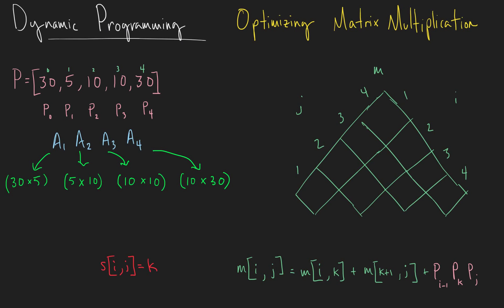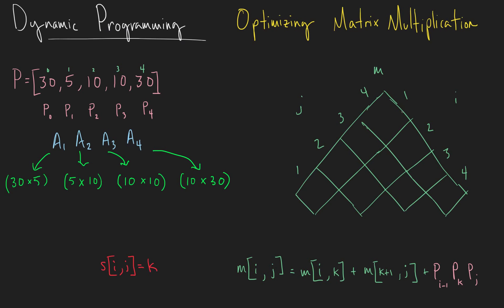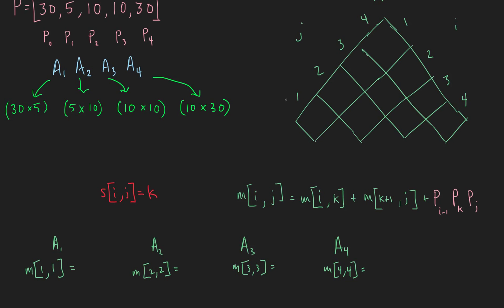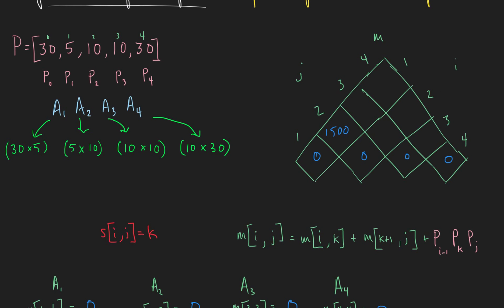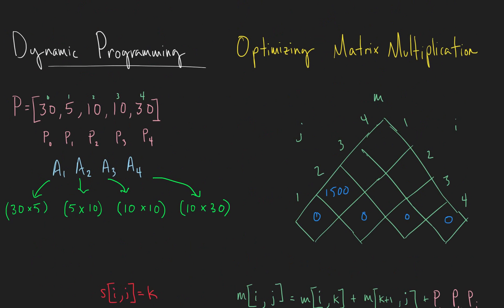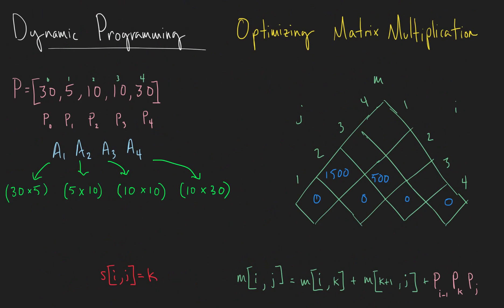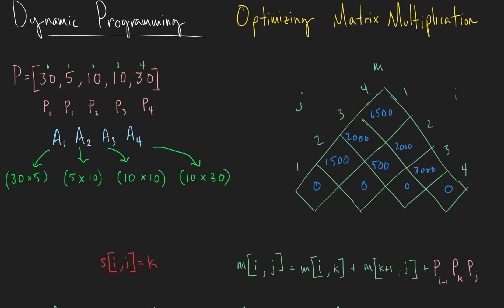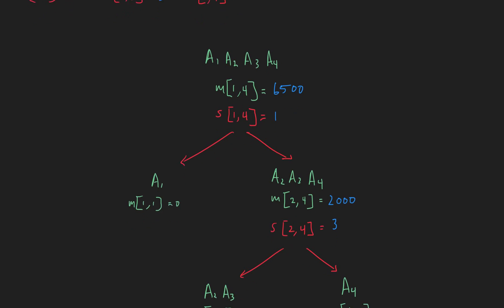Dynamic Programming - Optimizing Matrix Multiplication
In this video, I show you how to solve the Matrix Multiplication Optimization problem with Dynamic Programming.